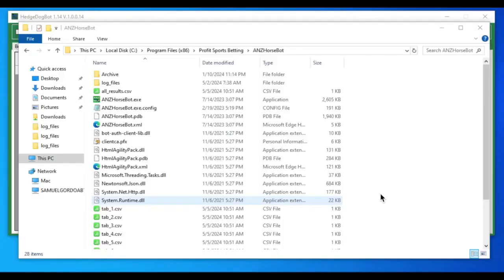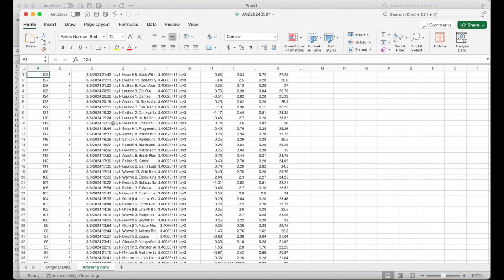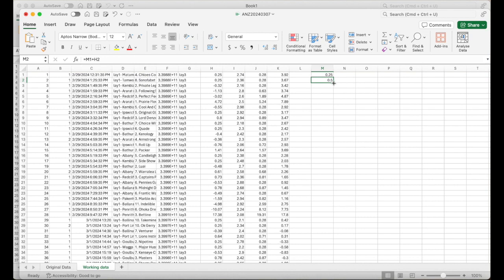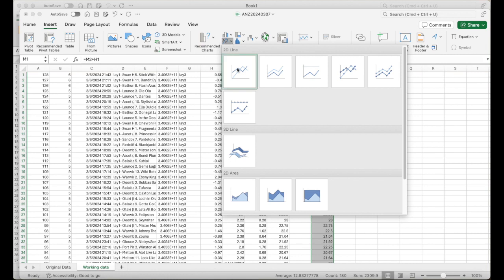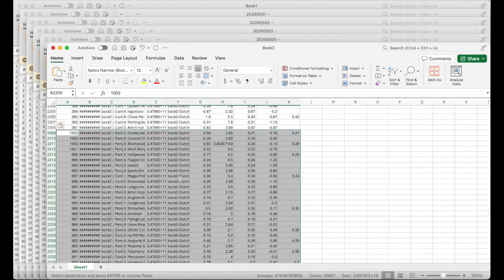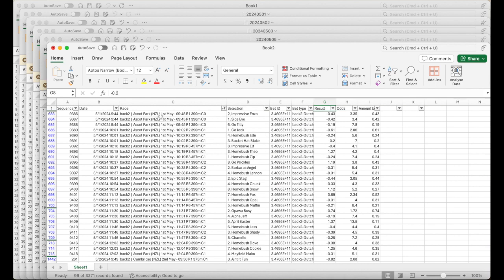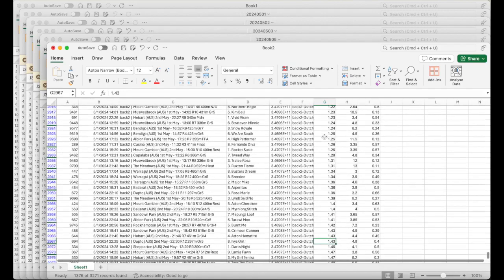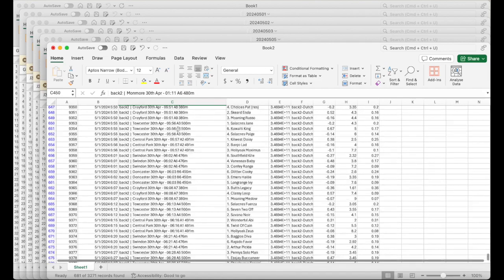How does Samuel sorts his data and make graphs from betting bots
Look for more information on betting bots here